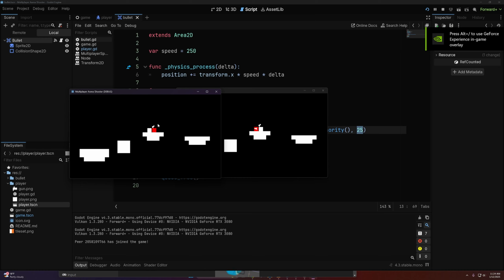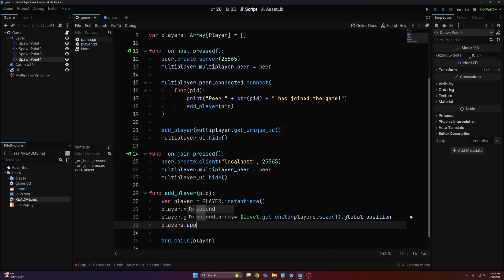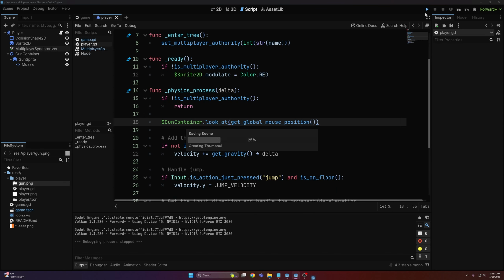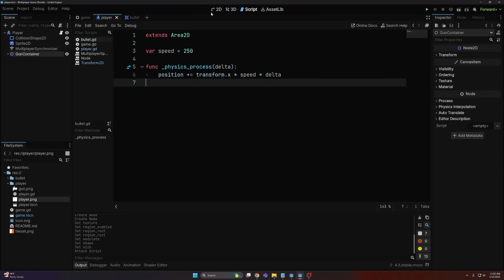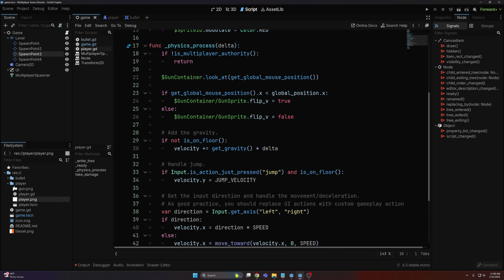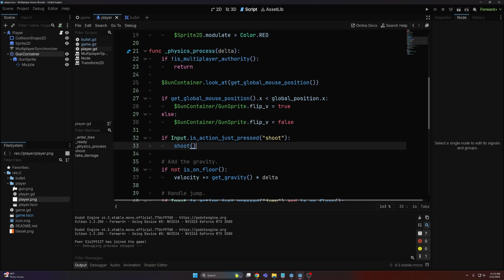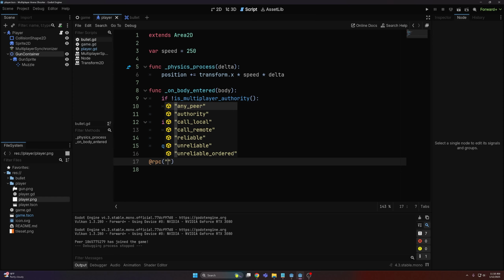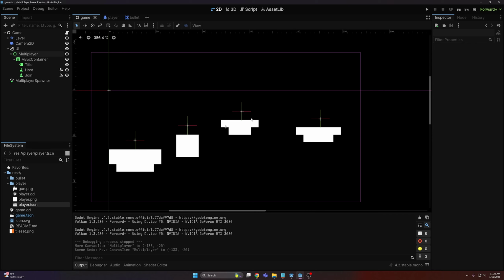Multiplayer Projectiles, Guns & Spawn Points | Godot 4.3 Multiplayer Pt. 3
In this episode, we will look at how to add projectiles, guns, and spawn points to our multiplayer arena game.